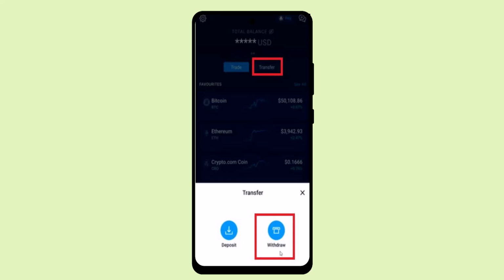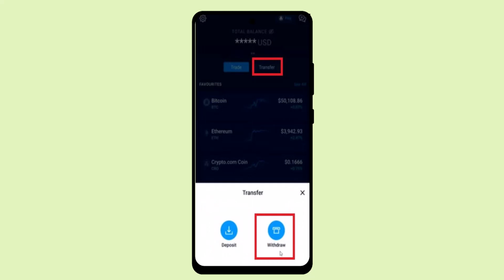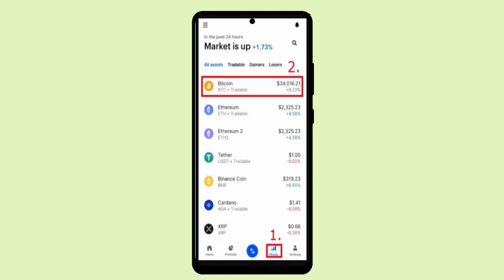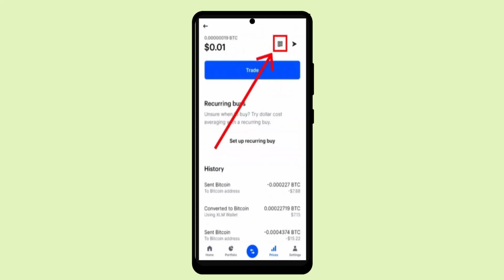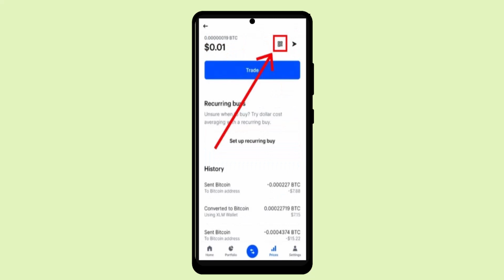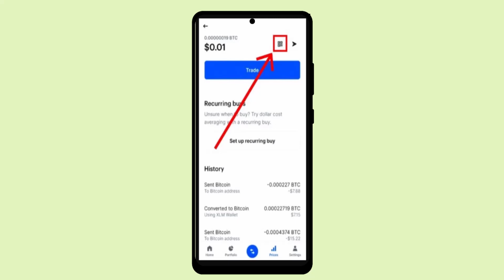How To Send Btc Using Crypto.Com !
This Video Is based on How you can Send Btc Using Crypto.Com.

Chapters / Timestamps
0:00 Introd
0:07 Send Btc Using Crypto.Com
1:27 Outro